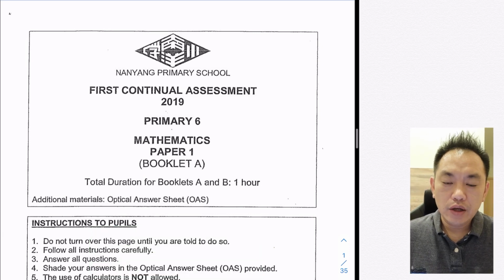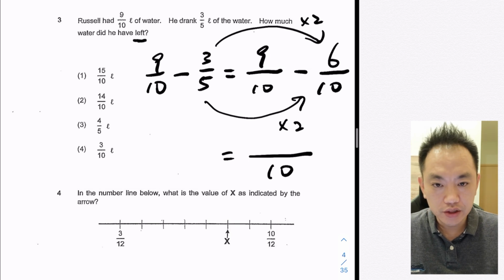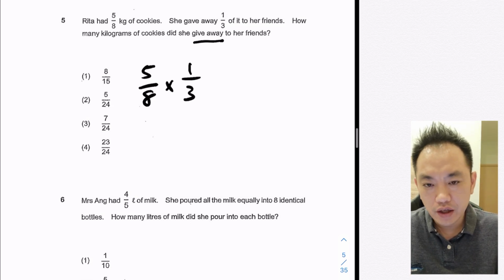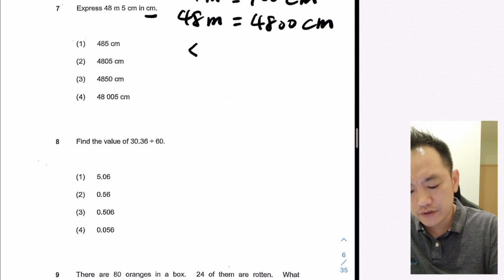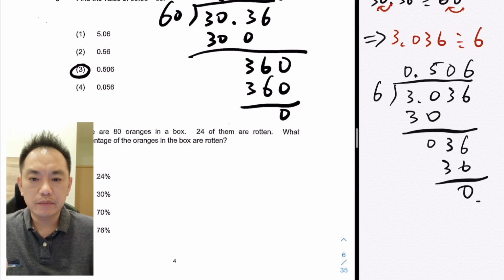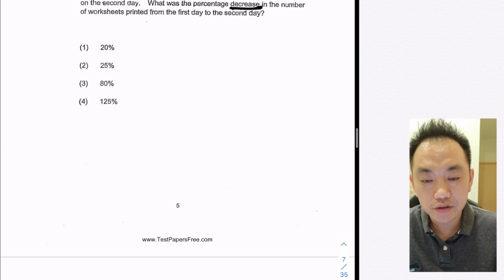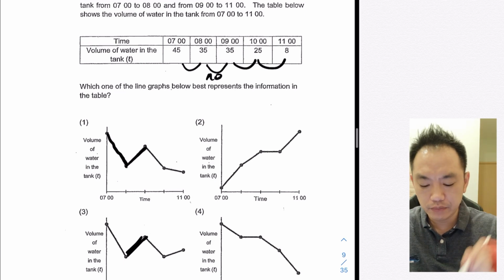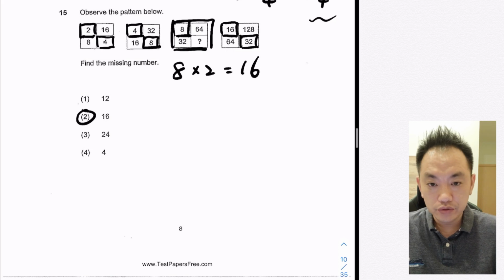Singapore P6 Math Assessment CA1 Tutorial and explanation EP1 (in English)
Hi everyone - this is a tutorial about how to solve the math assessment exam for P6 in Singapore.

Let me know if you have any question or if you need me to explain any particular question in more detail.